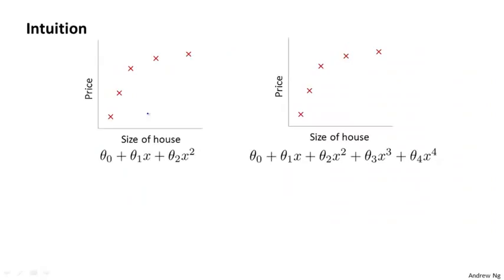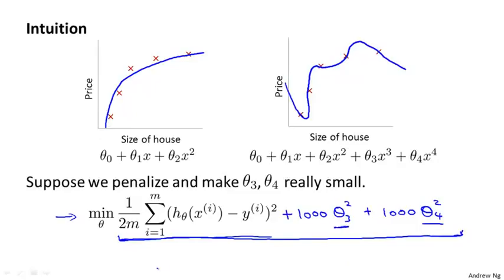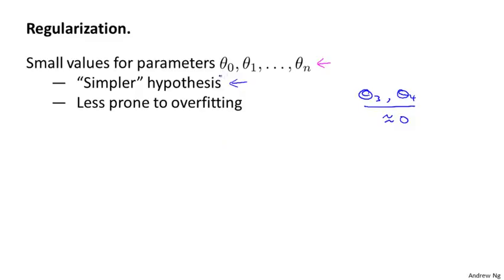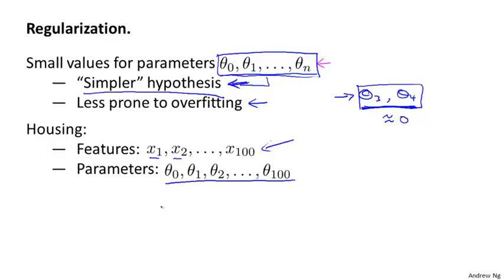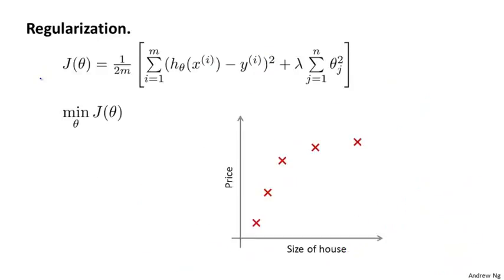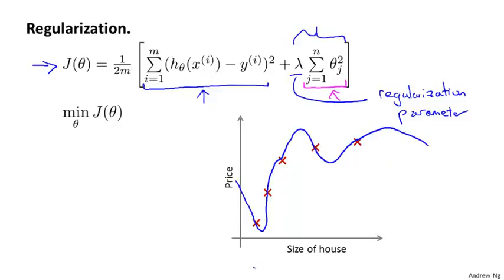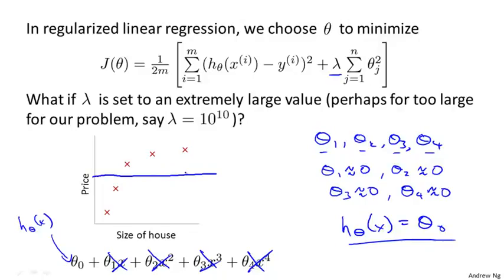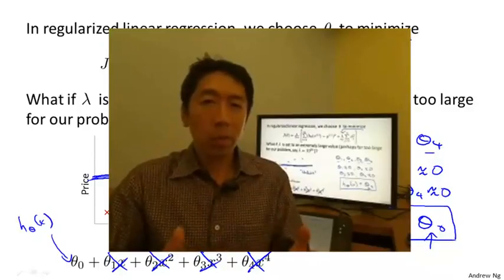70 2 Cost Function 10 min